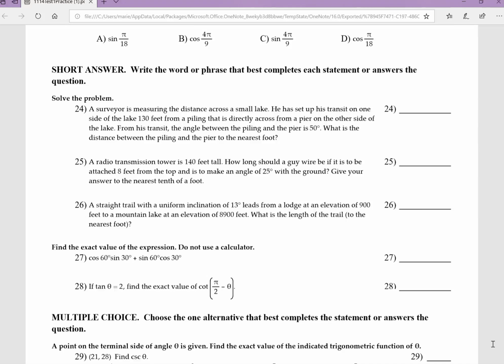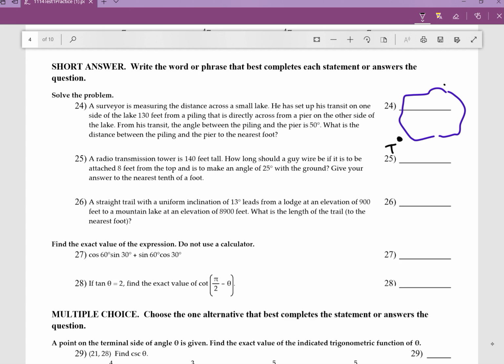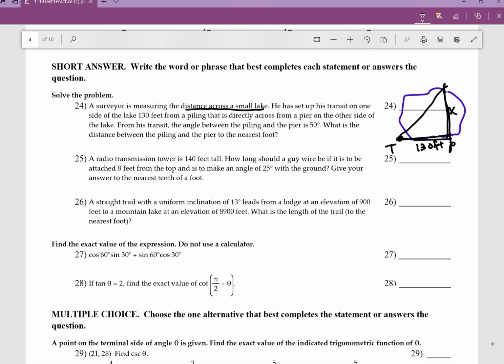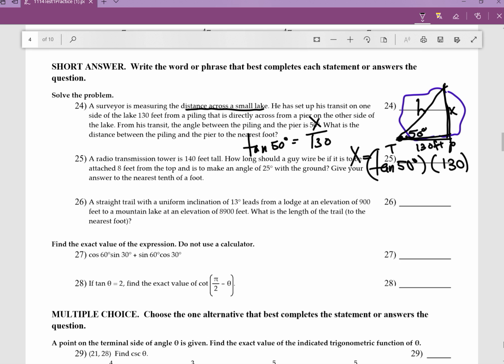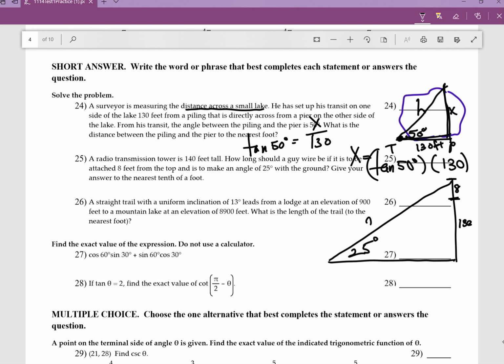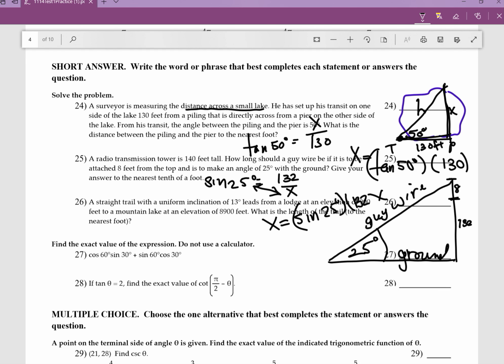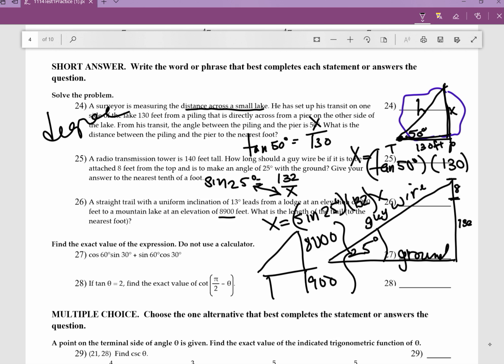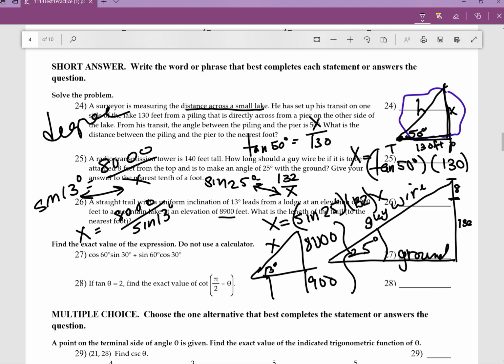Trigonometry Test 1 word problems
WORD PROBLEMS 24-25-26